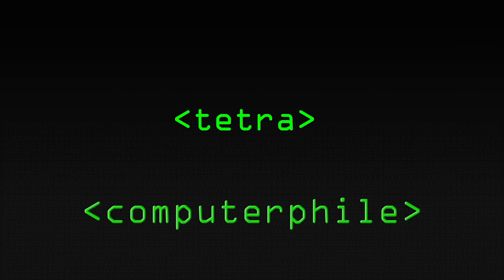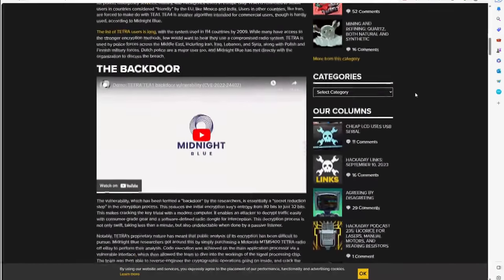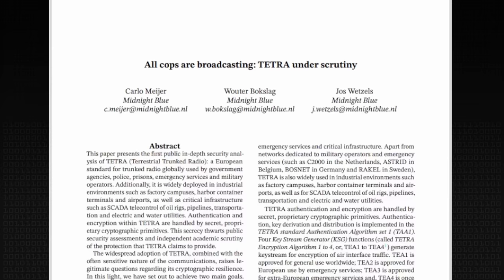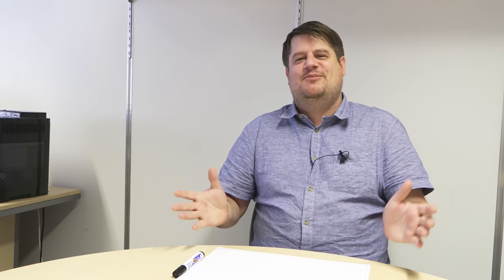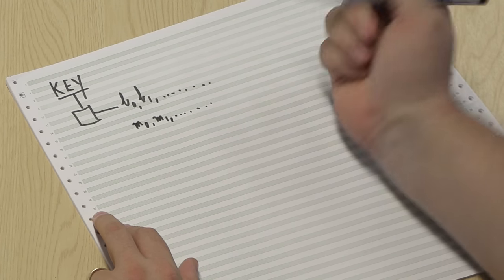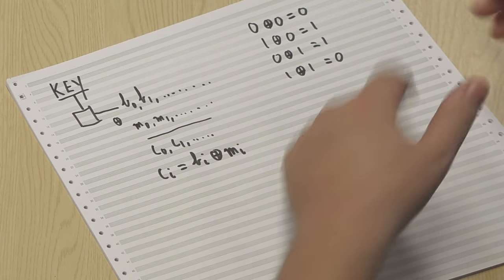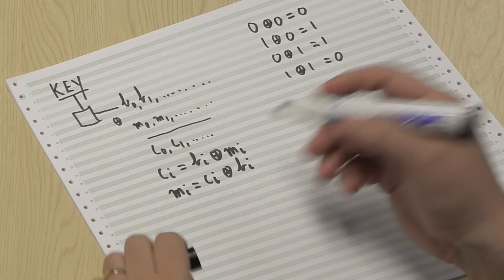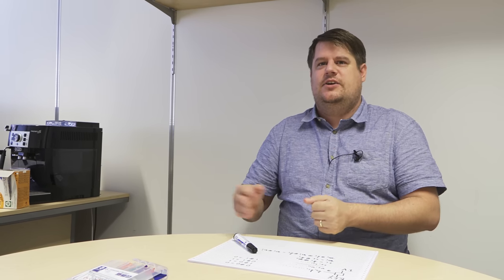TETRA Vulnerability (TETRA:BURST) - Computerphile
The 'secure' TETRA communications system has been used by police and security services for decades, it's been revealed that it's seriously flawed. Dr Tim Muller explains.